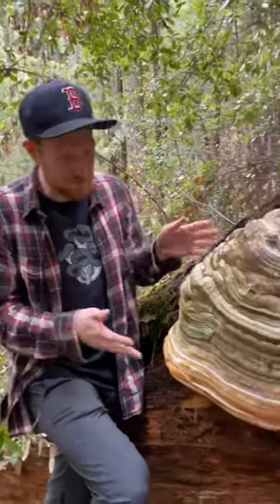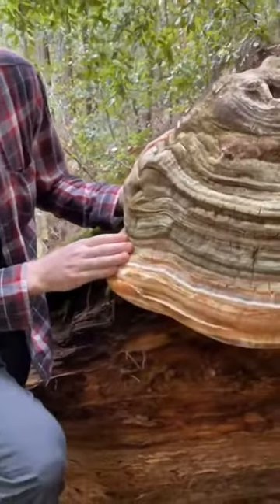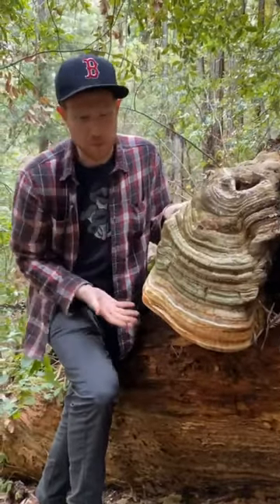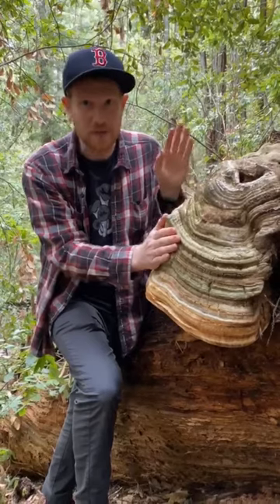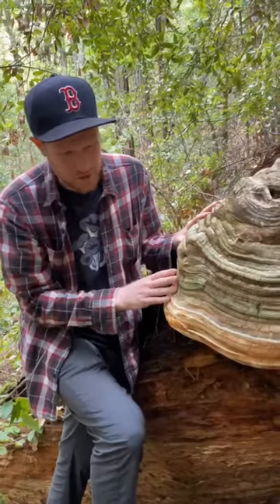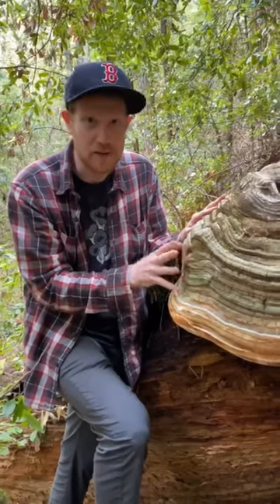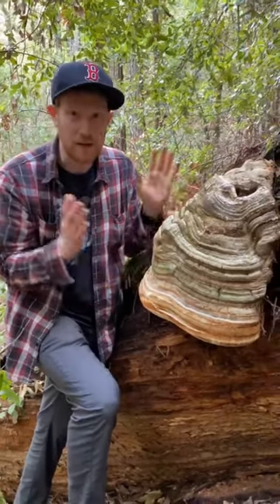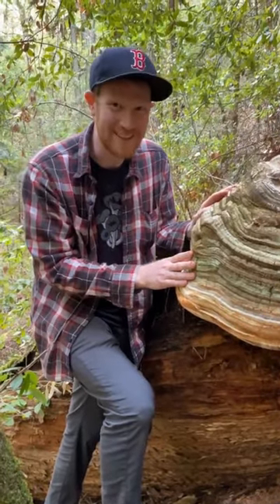Finding “Agarikon” Laricifomes officinalis in the Napa Valley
Very excited to have found my first “Agarikon” a fabled medicinal mushroom referred to in the writings of Homer (the Greek not Simpson). Despite some controversy around the name “Agarikon” (a disagreement between Aurora vs Stamets) this mushroom is commonly known as the QuinineConk or scientifically as Laricifomesofficinalis. This is a brown rot (cellulose digesting) wood decay fungus that grows on conifers - a large fallen Doug Fir in the case. The fruiting bodies are incredibly long lived, Stamets claims to have found a single specimen over 75 years old. Not sure how old this beast was, but I am sure it was able to let that long because of the myriad of anti-bacterial/fungal/viral bioactive compounds found in these impressive growths. The common name (Quinine Conk) was given because of the extremely bitter taste of the fruiting body - though to contain quinine and harvested as an anti-malarial (turns out it doesn’t contain quinine nor is it effective against malaria). Despite not being useful against unicellular protists like malaria - extracts of this mushroom have been shown by Stamets and several research groups to have inhibitory activities against tuberculosis (bacteria), influenza (the flu), pox viruses, and herpes simplex virus (types 1/2) - might even be useful against COVID-19. While these activities are promising, they don’t necessarily translate into effective therapies. The mushrooms themselves are rare and somewhat endangered as slow growing and dependent on habitat that is quickly disappearing. If you encounter large polypores like this in the wild - please leave them be! Even near this pristine specimen, a much large specimen near the path had been severely damaged by people ripping off chunks. Still amazed and honored to have seen one of these massive and legendary mushrooms in person.

Sad note: it is very likely this mushroom burned up during the recent Glass Fire here in Napa :(